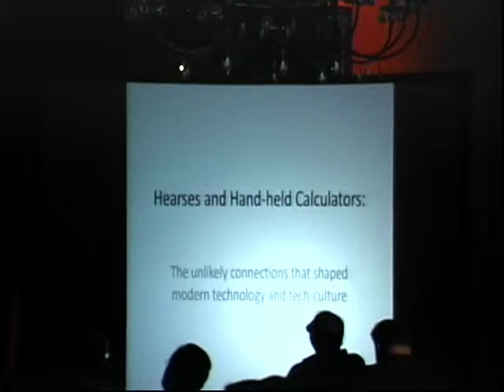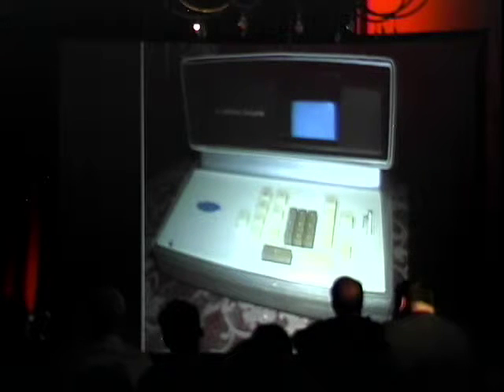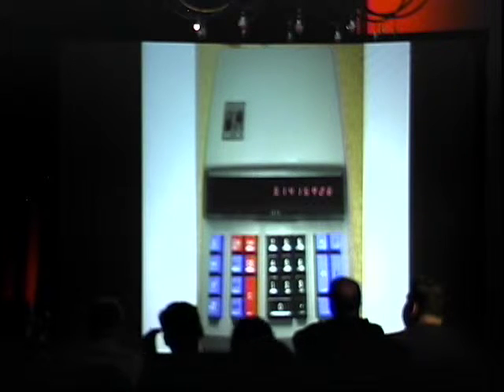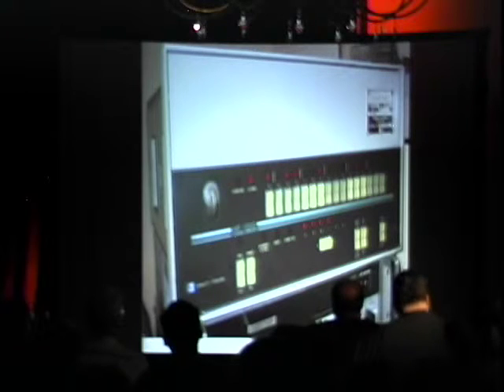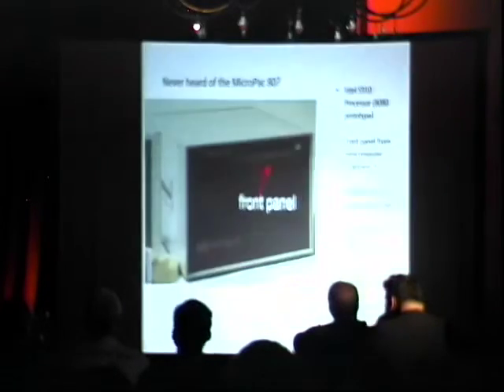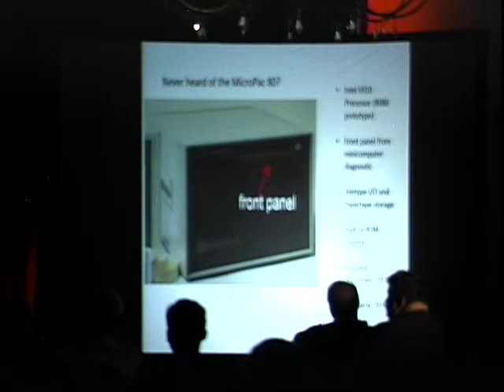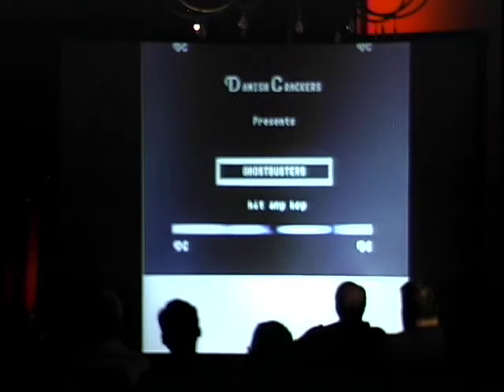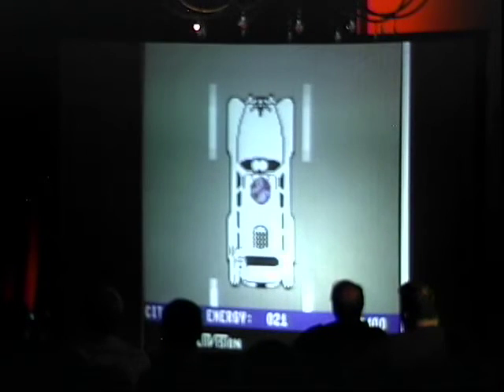HOPE X (2014): Hearses and Hand-Held Calculators: Unlikely Connections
Saturday, July 19, 2014: 11:00 am (Serpico): Explore unlikely connections between well known milestones in technology, tech culture, and seemingly mundane things and events that helped bring them into being. The importance of these seemingly insignificant sparks could not have been imagined at the time of their introduction. The discussion starts with the story of how the Casio mini calculator led directly to the formation of the software giant Microsoft. Next, the talk will explore how early 1970s minicomputer field techs accidentally invented the first personal microcomputers, predating the Altair, IMSAI, and Apple I. The conversation will move to the hidden connections between Datapoint computer company CEO Harold O'Kelley, the Intel 4004 processor, and the eventual dominance of the Ethernet networking protocol over token ring and ARCnet. The presentation will conclude with a story of unlikely connections between a 1963 hearse, the Commodore 64 version of the Ghostbusters! software package, and the true uncredited originator of the story that the film and game was based on.

Bill Degnan